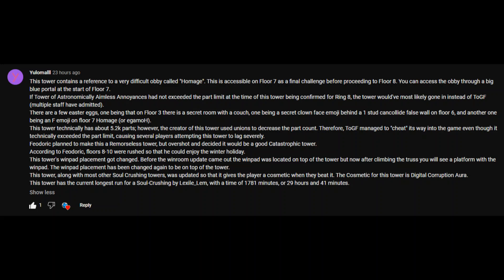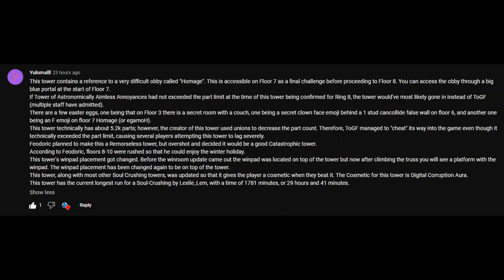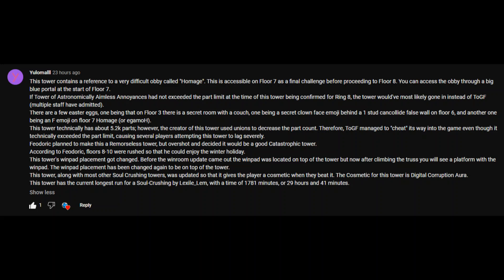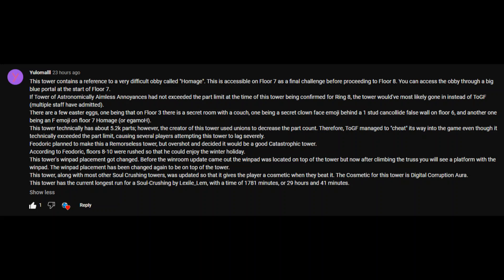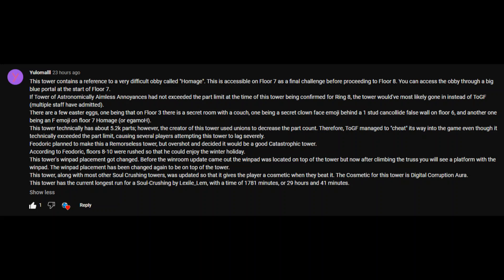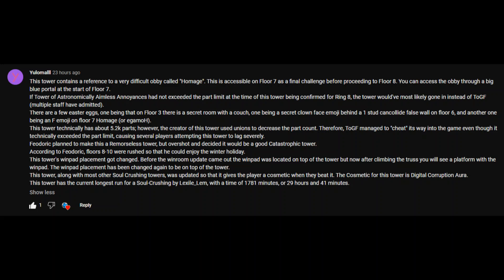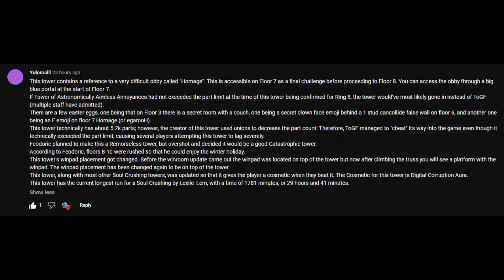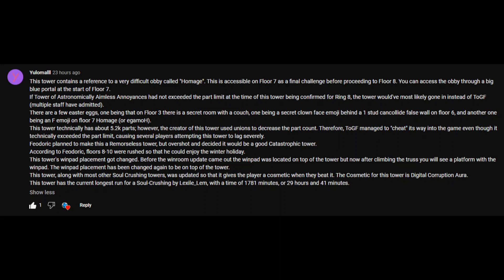(Day 726) Completing a Jump of Tower of Generation Failure Everyday Until I Beat The Whole Tower